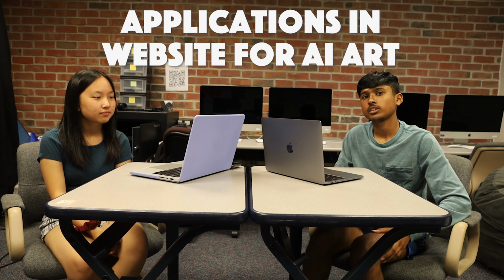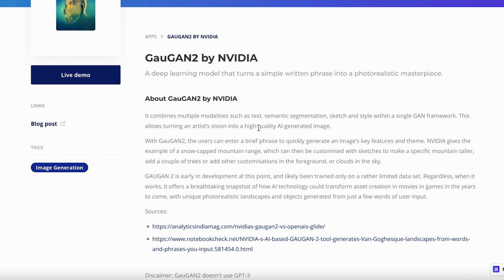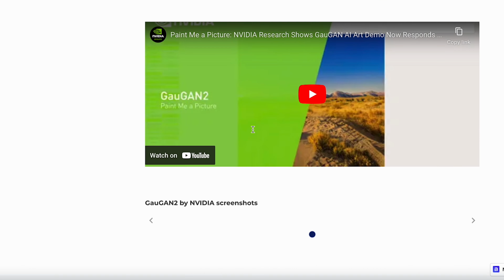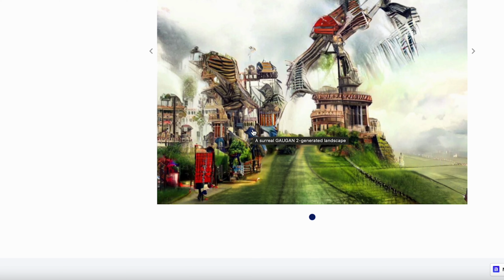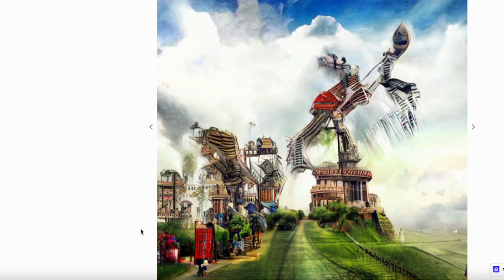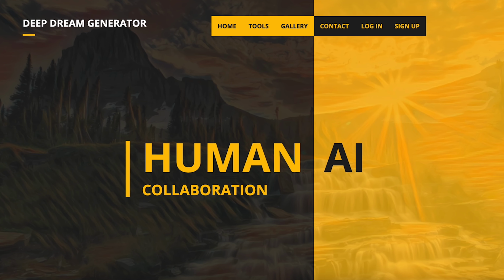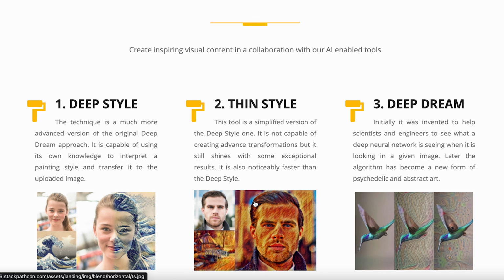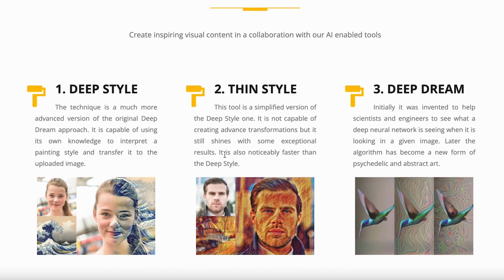AI art: Where is the line drawn?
the Epic staffers Amy and Anirudh discuss the recent rise in AI-generated artworks and test their skills in discerning art created by AI and humans.